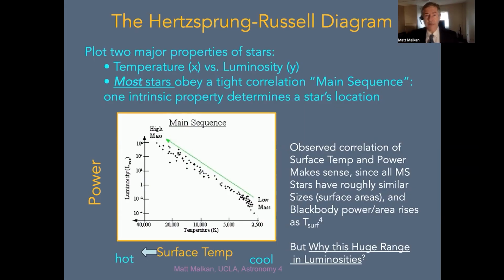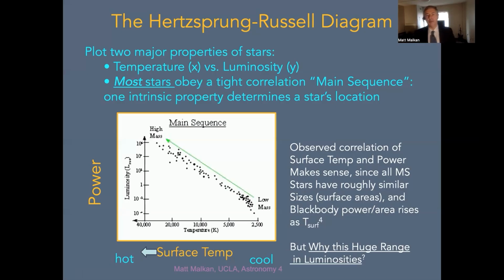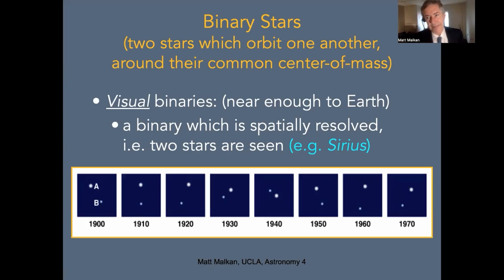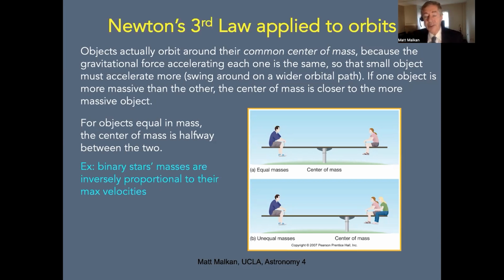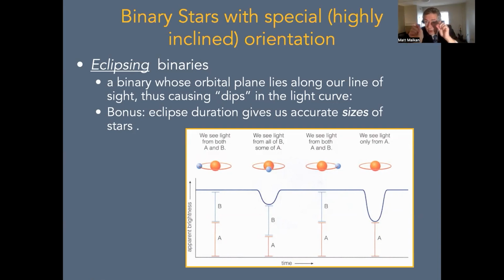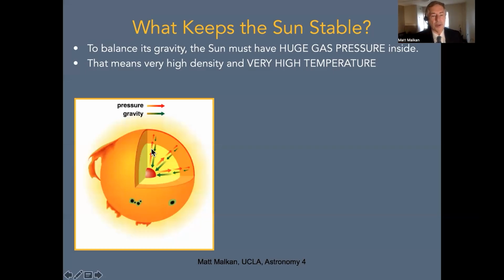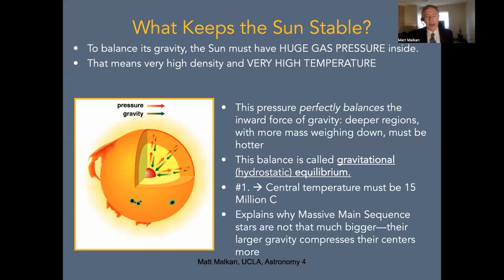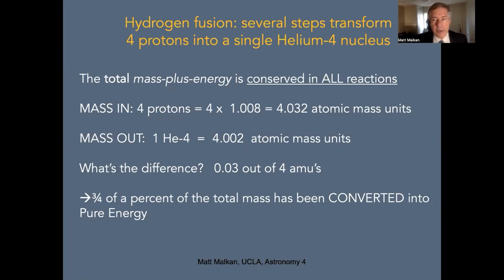What Makes Our Sun Shine?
lecture for Astronomy 4

How we know that extreme conditions in the centers of stars cause Hydrogens to Fuse into Helium